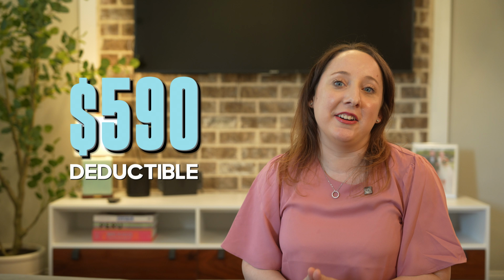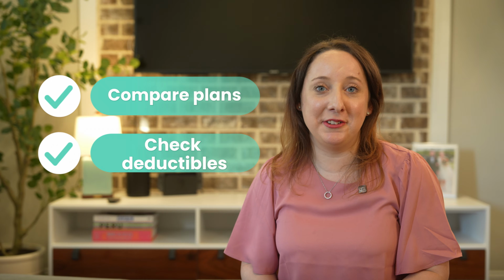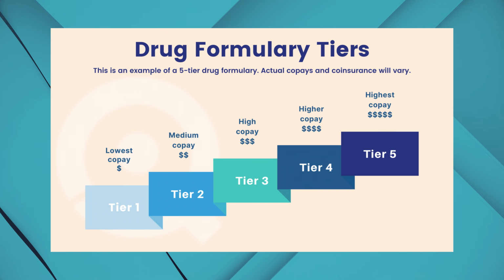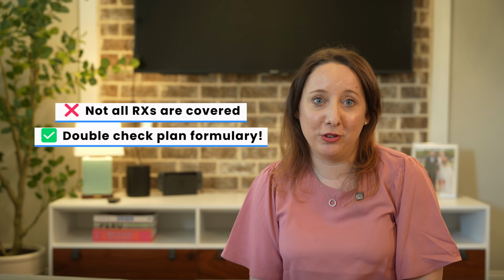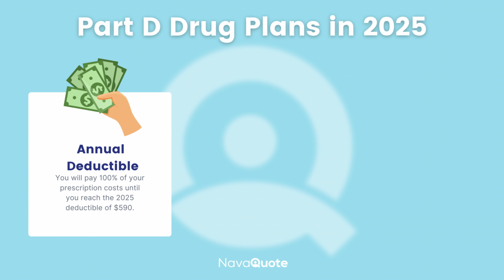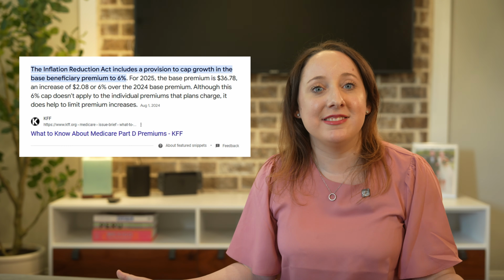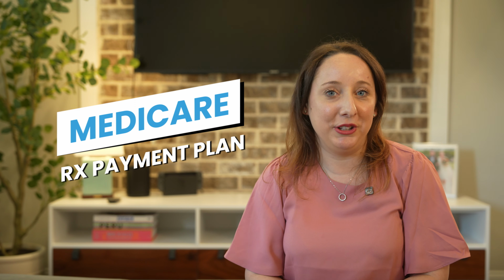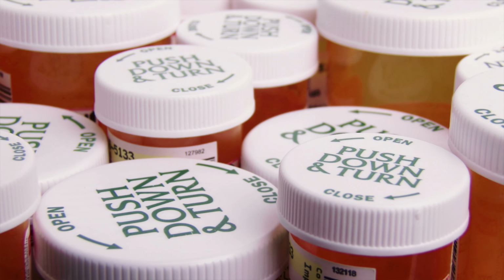Medicare Changes in 2025 You Need to Know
Big Medicare changes in 2025 are on the horizon, and these top 5 updates could significantly impact your coverage, costs, and benefits. In this video, I explain the key updates, including the new $2,000 Part D cap, prescription payment plans, and the elimination of the coverage gap (donut hole). Stay informed and make the best decisions for your healthcare!

📌 Chapters:
0:00 Intro
0:15 Medicare Part D deductible
1:01 Medicare's new $2,000 PDP cap
1:44 Medicare Part D protected classes
2:13 Coverage gap, Medicare donut hole eliminated
2:50 How does Medicare 3 phase plan work?
3:13 Part D premium cost
3:43 How to compare Medicare plans
4:09 Medicare prescription payment plan
4:59 Need help with Medicare? Ask Callie!